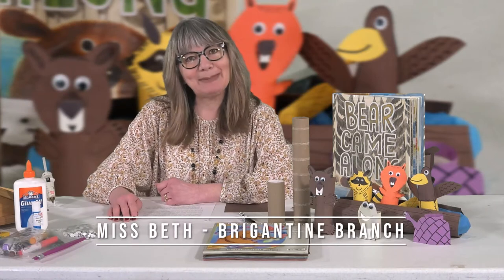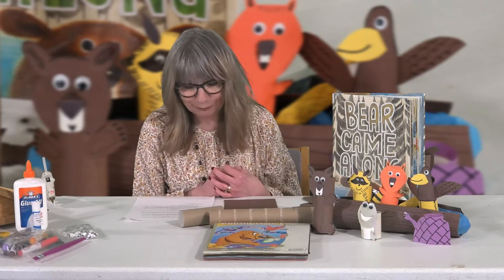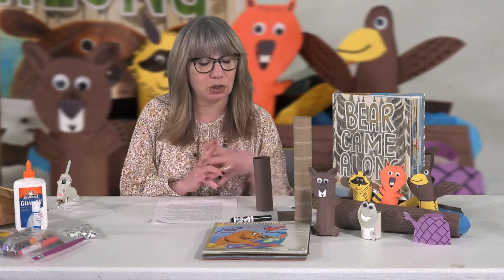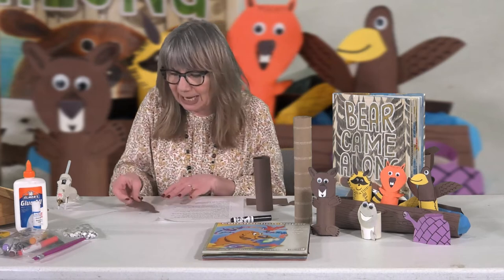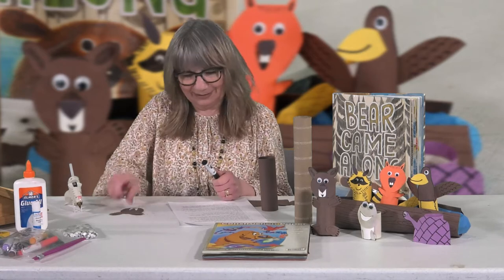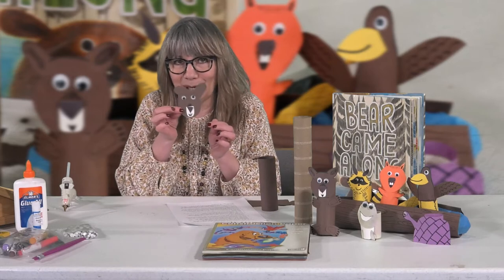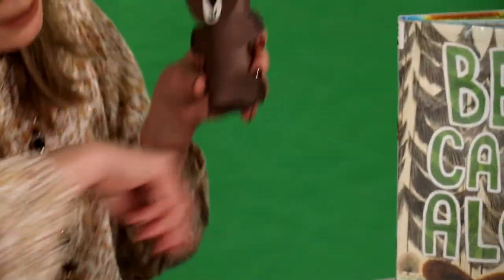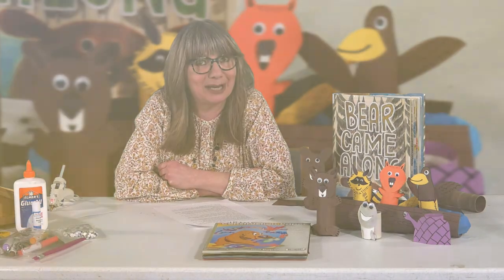At Home: Little Critter Friends Craft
With help from her friend Miss Gina, who shared her idea,  Miss Beth, walks you through a critter craft.

What you need:
•  construction paper in assorted color
•  glue stick or glue-all (hot gun with adult supervision)
•  empty toilet and/or paper towel rolls
•  scissors
•  ruler (optional)
•  your imagination